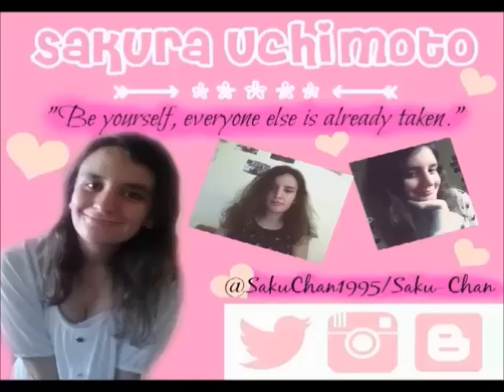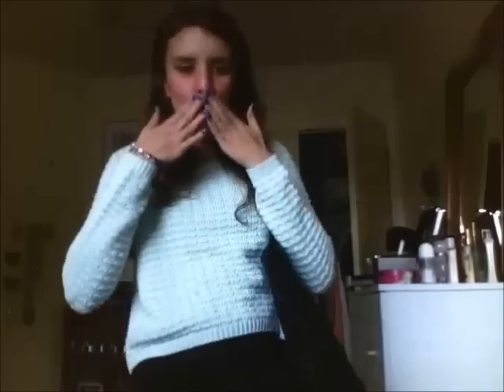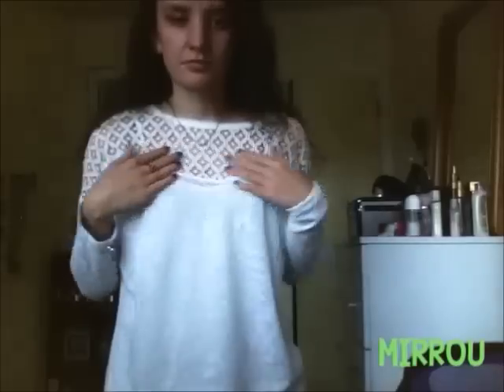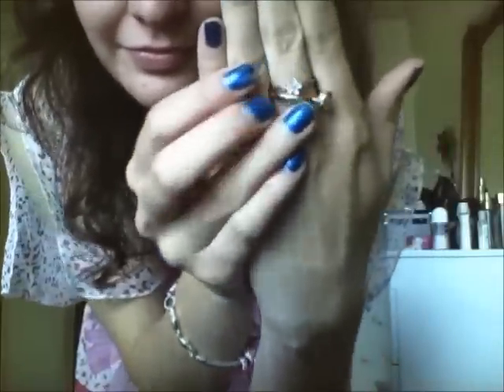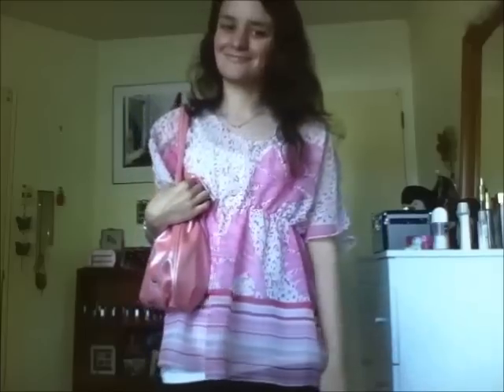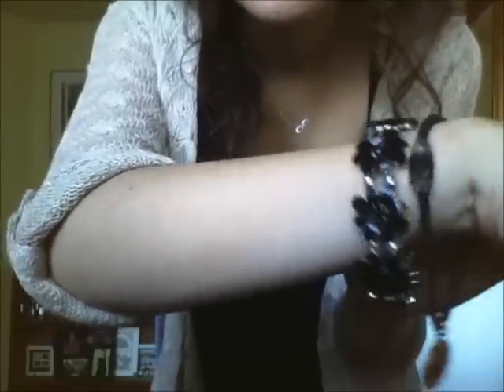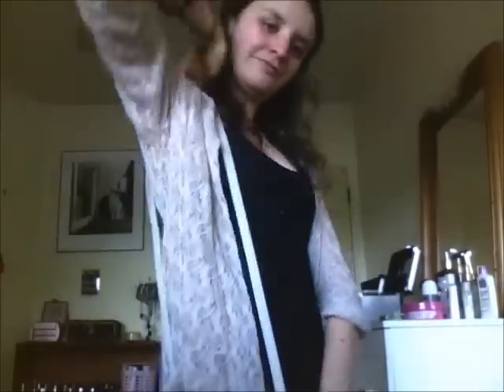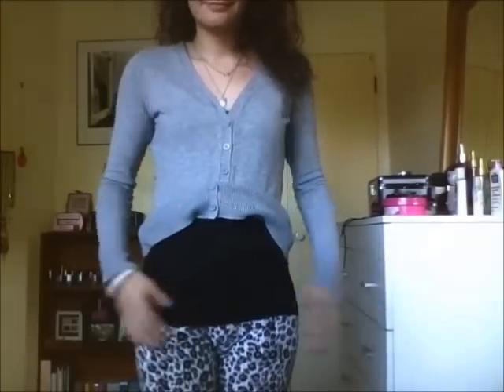(Delayed) September OOTW!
:::: OPEN ME :::::

Heyyyy!!!
Soooo, I know it’s now the middle of October… I kinda forgot I filmed a OOTW for September!! So here is my slightly delayed September OOTW!

~Things you might like to know~
No Monday outfit, because Mondays suck… but there is a bonus Saturday outfit yay!
Edited using Windows Movie Maker.
Rate- Thumbs up this video if you enjoyed!
Comment: Leave me a nice comment